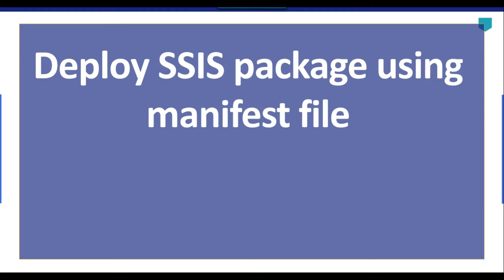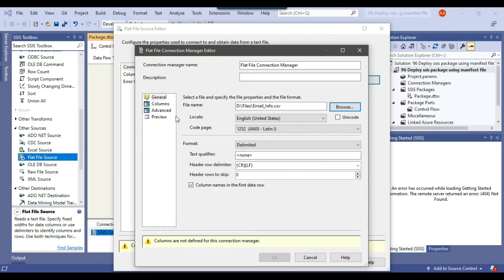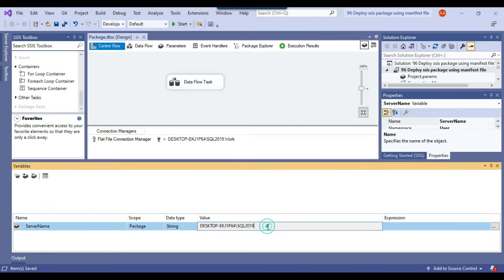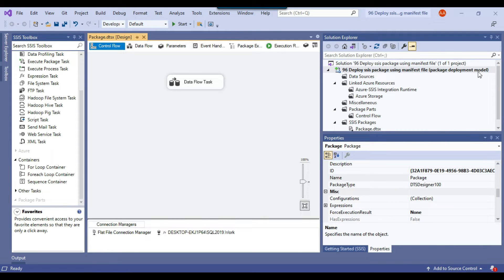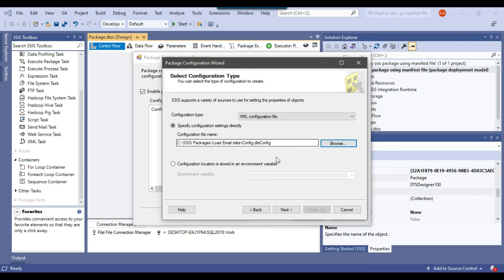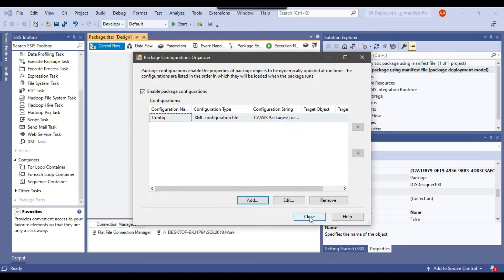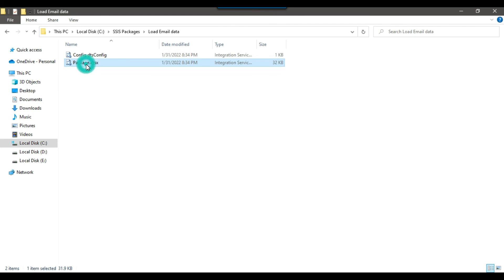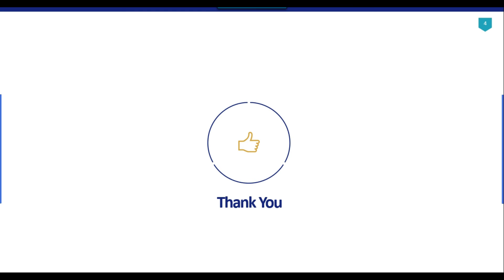96 Deploy SSIS package using manifest file | Deploy SSIS package to File System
Deploy SSIS package using manifest file | Deploy SSIS package to File System

Video details
How do I deploy SSIS packages?
How do I manually deploy SSIS package?
How do I deploy an Ispac file?
How do I load an Ispac file in SSIS?

Happy Learning.